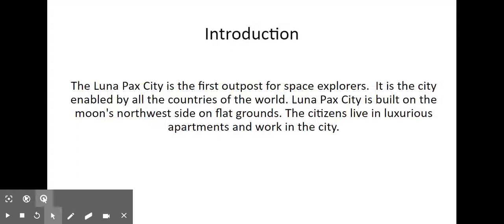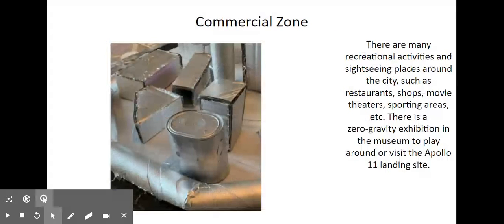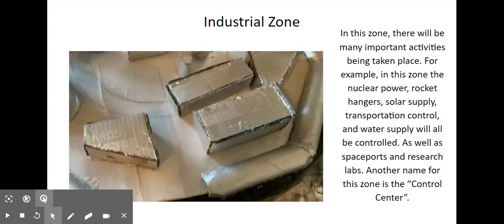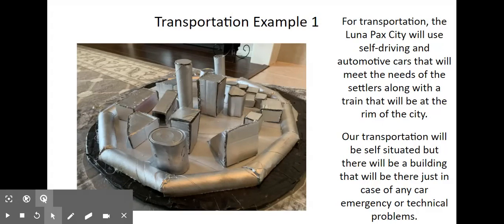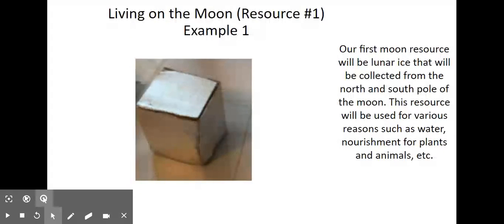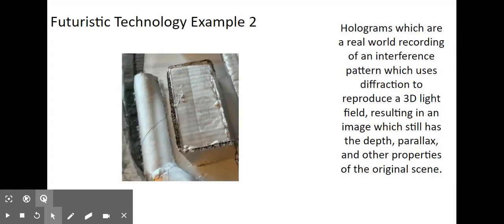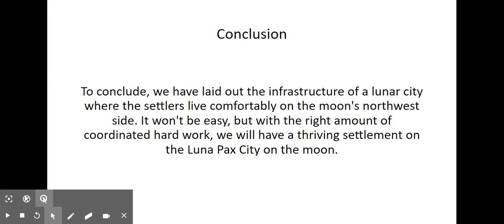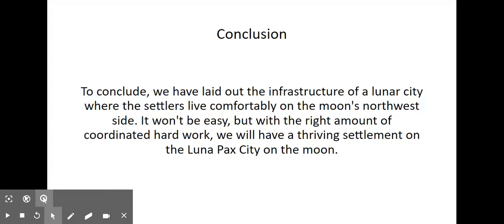FCC Luna Pax City Video